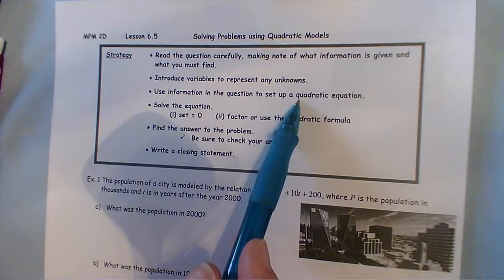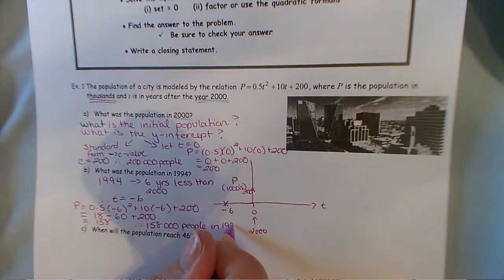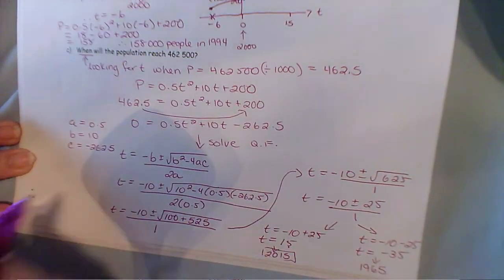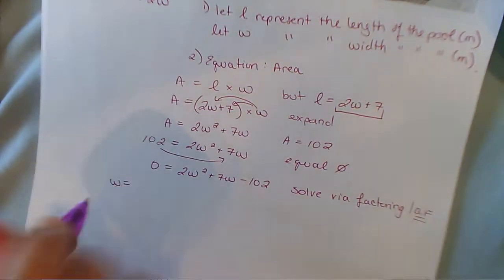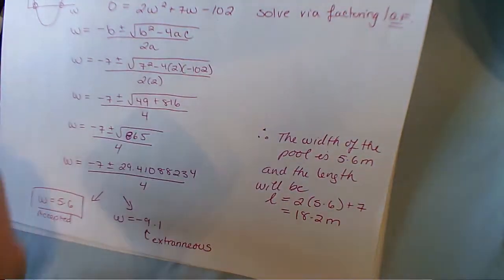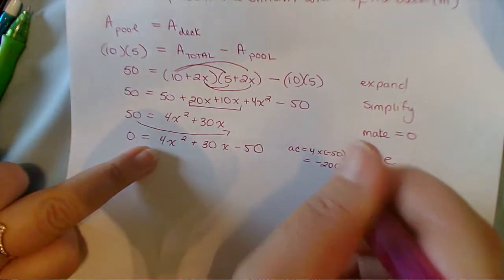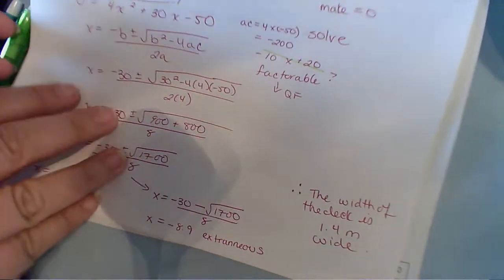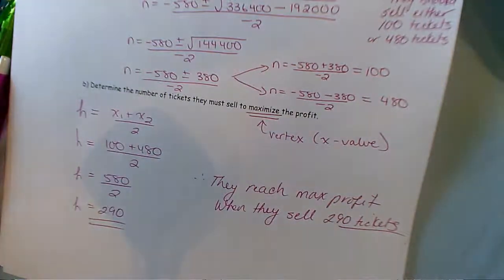6.5 MPM2D Solving Problems Using Quadratic Models